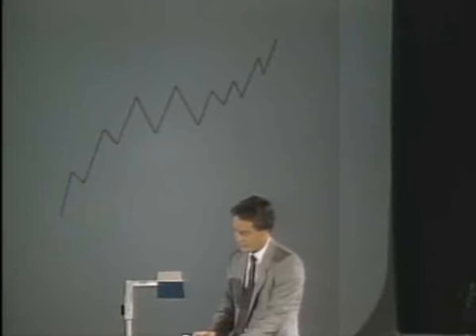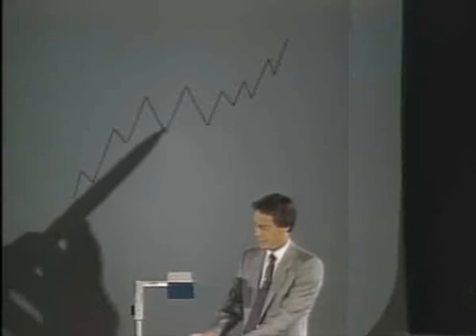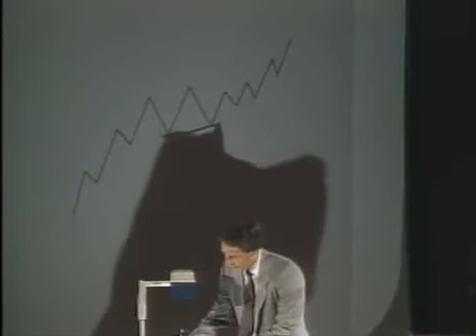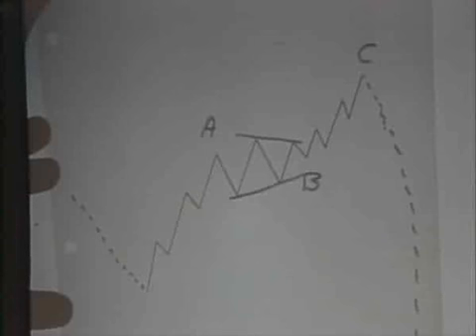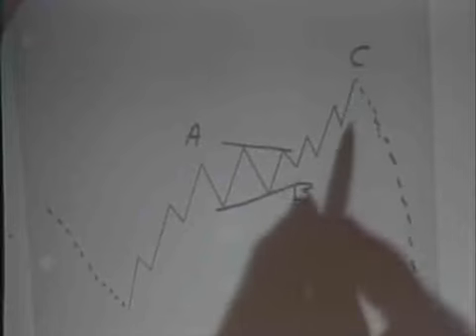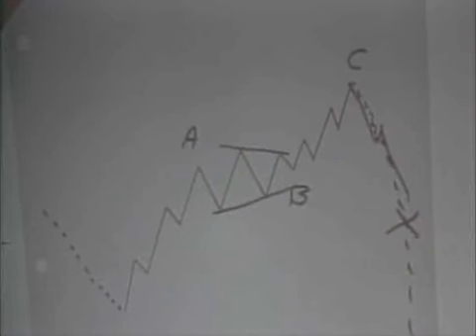EWI -wave counting 5.flv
بوب بريختر عد الموجات5